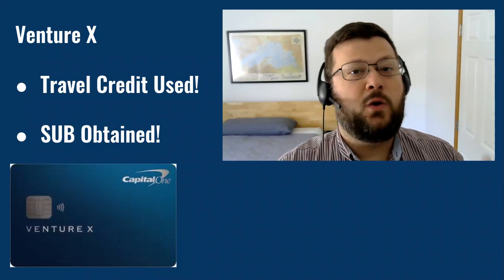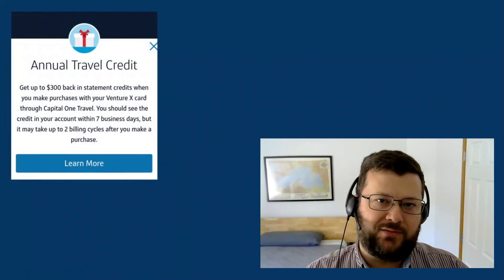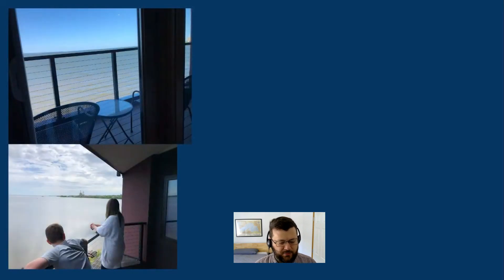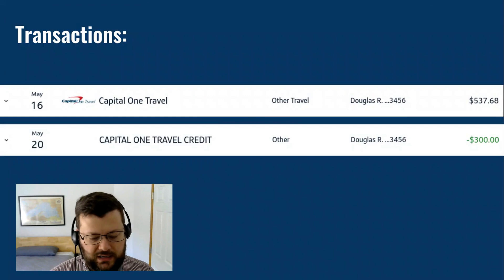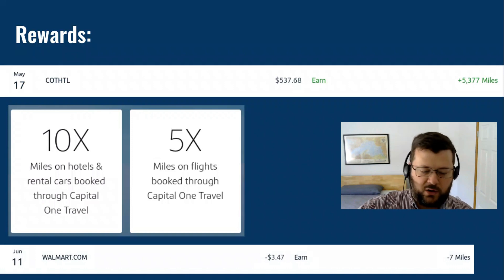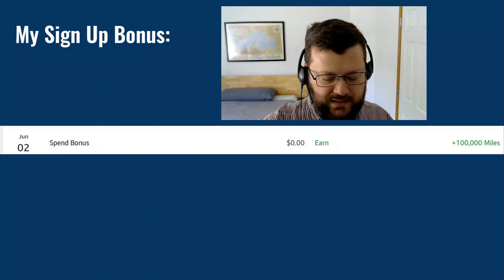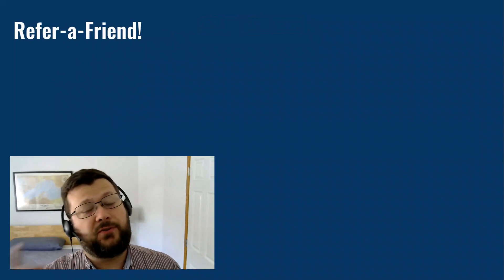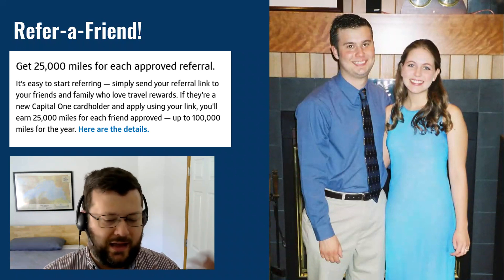Venture X - Travel Credit and Bonus Talk - I Used Both! | Capital One Venture X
The Venture X Card from Capital One is a card that I have, and I recently used it to book a hotel and recieved the $300 Capital One Travel Portal credit. It really does work! I also show in this video that I earned the sign-up bonus and it posted to my account.

This is a short video to document that these features of the Capital One Venture X really do work.

Some features include access to Capital One Airport Lounge, it is a metal visa infinite card, $300 annual credit in the capital one travel portal, and an industry best 10,000 points or miles per anniversary card year renewal bonus. Will it defeat the Chase Sapphire Reserve?